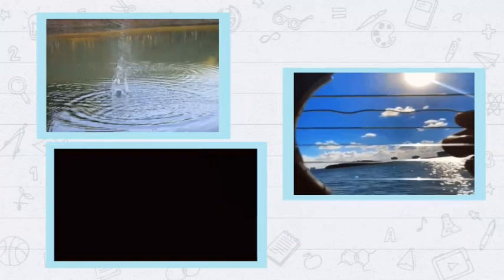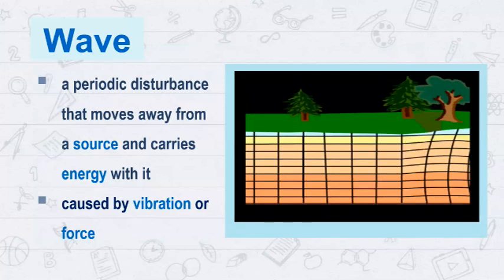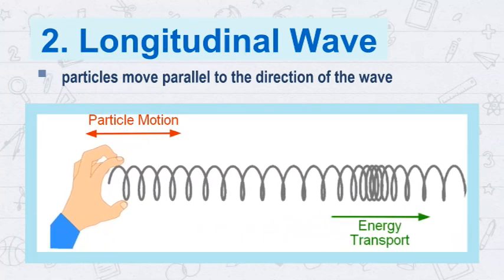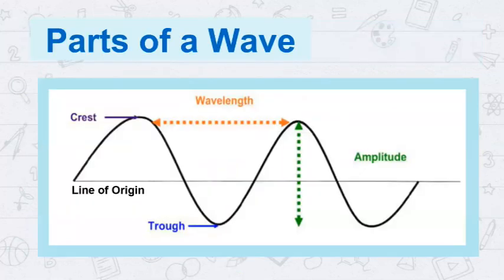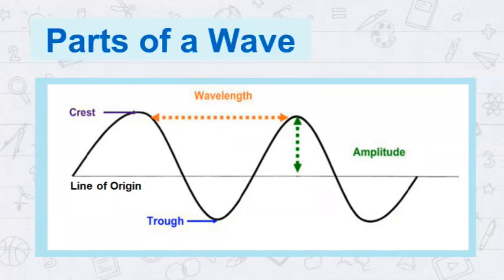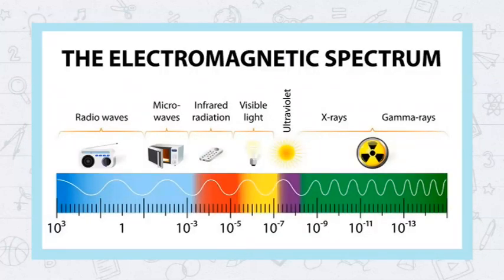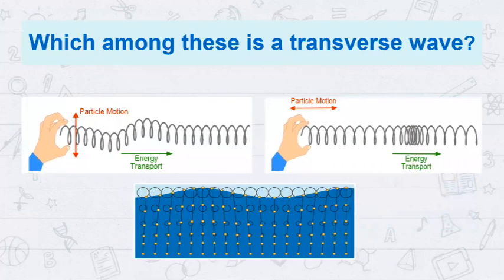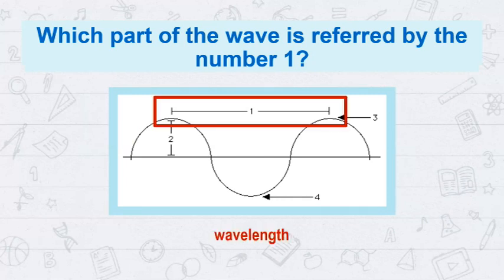Science 7 3rd Quarter Week 4 - Waves